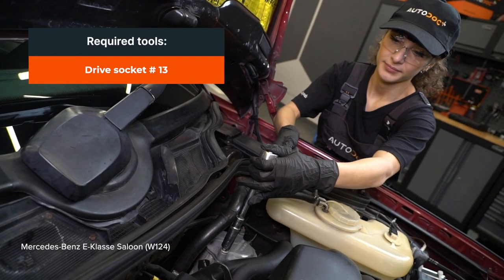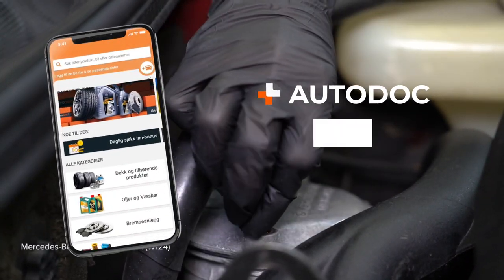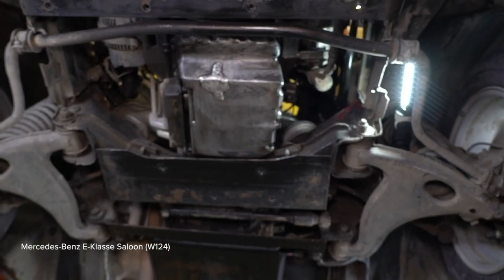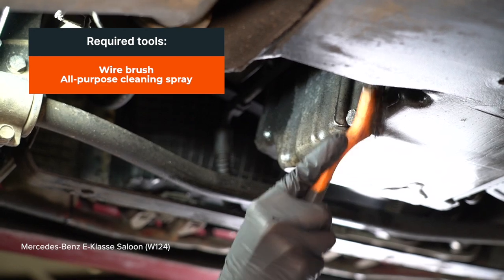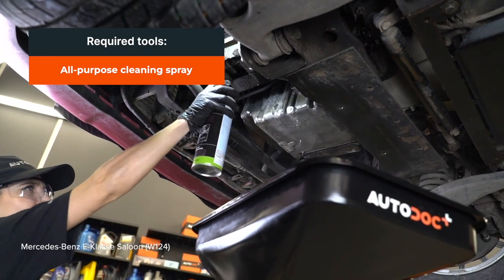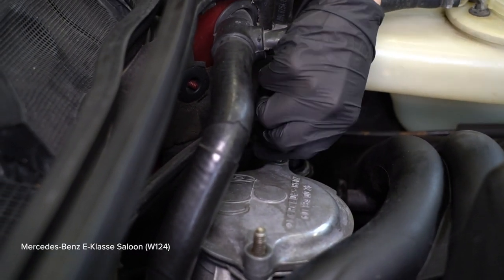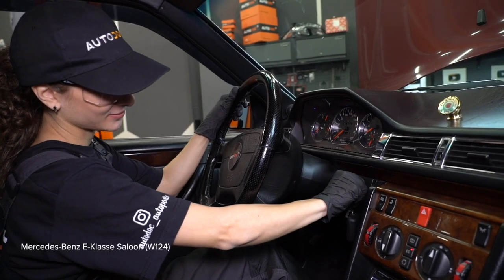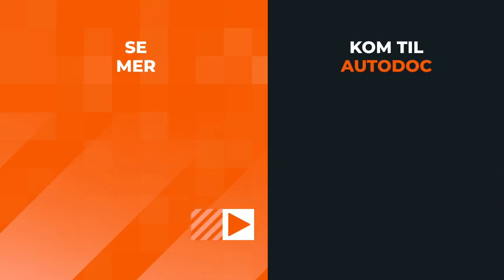Hvordan bytte oljefilter og motorolje der på MERCEDES W124 [AUTODOC-VIDEOLEKSJONER]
Hvordan bytte oljefilter og motorolje på MERCEDES-BENZ E-Klasse 1 (W124) 2.5 Sedan 1993–1995 [AUTODOC-VIDEOLEKSJONER]

⚡ Alle videoer og PDF-veiledninger om utskifting av deler til MERCEDES-BENZ E-Klasse (W124): Last ned og se dem på AUTODOC CLUB

0:00 — MERCEDES W124 – oljefilter og motorolje: trinn-for-trinn veiledning for utskifting
0:32 — Rengjør lokket til oljefilterhuset.
1:14 — Ta oljefilteret ut av huset.
2:15 — Fjern den gamle pakningen fra oljefilterlokket.
3:10 — Monter lokket til oljefilterhuset.
3:46 — Tøm oljen inn i motoren gjennom påfyllingshullet.

Oljefilter og motorolje til kjøretøyet MERCEDES-BENZ E-Klasse T-modell (S124) (Baujahr 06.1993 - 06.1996) / MERCEDES-BENZ E-Klasse Limousine (W210) (Baujahr 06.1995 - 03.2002) / MERCEDES-BENZ C-Klasse T-modell (S202) (Baujahr 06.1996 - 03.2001) bør som regel erstattes i én og samme prosedyre. Det er imidlertid noen små forskjeller, på grunn av spesifikke egenskaper ved kjøretøyets design.